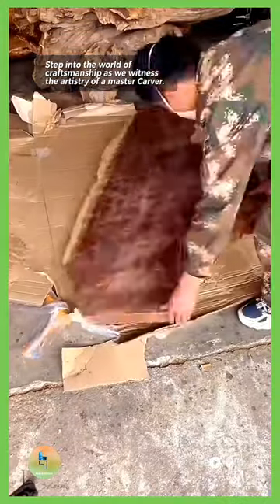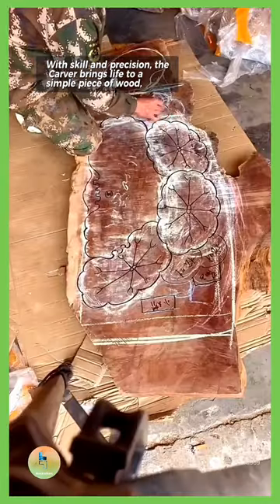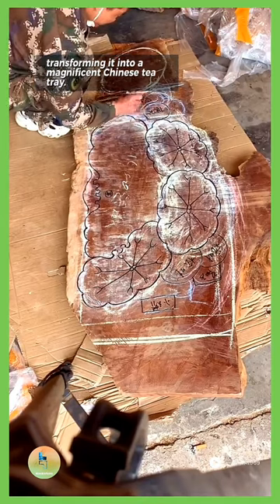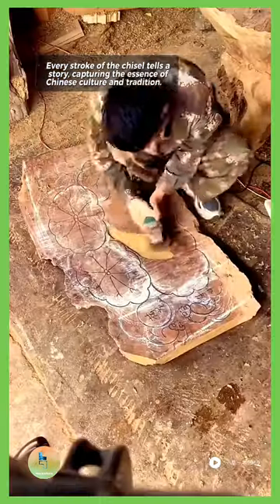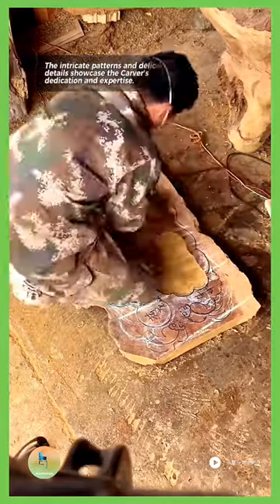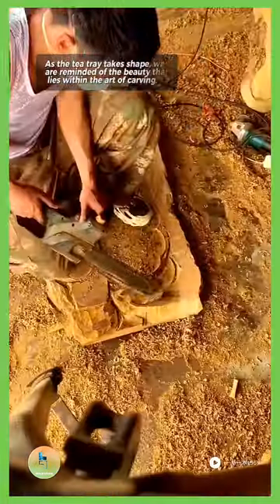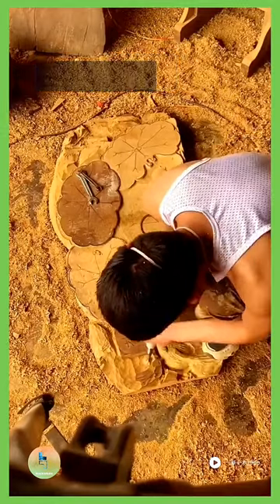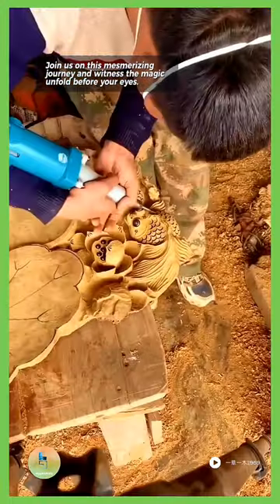Masterful Carving: Crafting an Exquisite Chinese Tea Tray from Wood